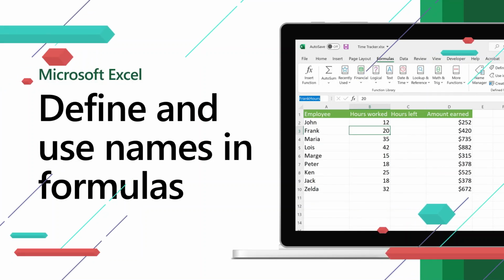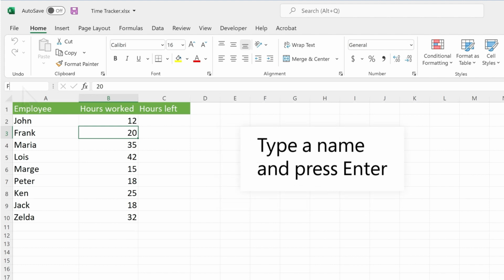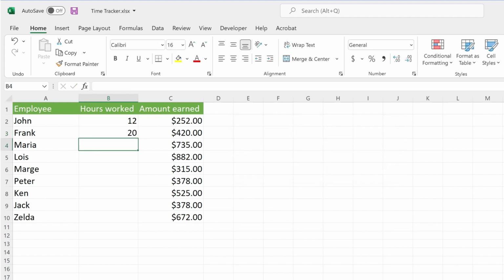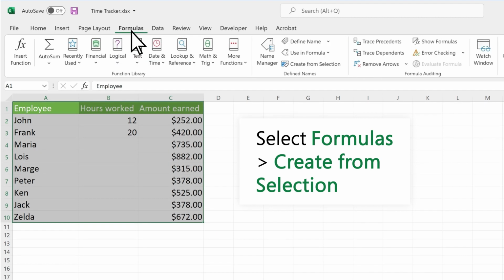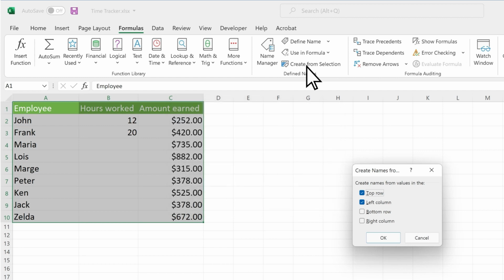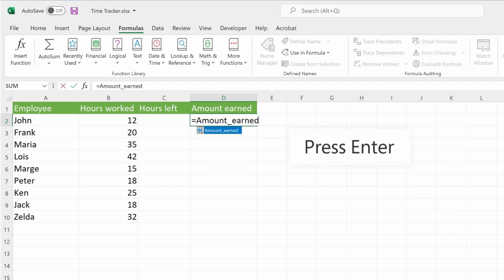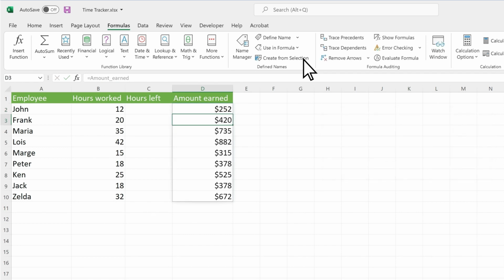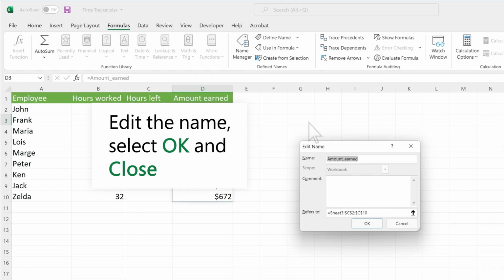Define and use names in formulas in Excel | Excel Short Clip | Tutorial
In this Excel Short Clip tutorial, we'll learn how to define and use names in formulas in Excel. Defining names for cells, ranges, or formulas can make our spreadsheets easier to read and navigate. We can use these names in our formulas instead of cell references, making our formulas more readable and less prone to errors.

To define a name, we'll select the cell, range, or formula we want to name, then go to the "Formulas" tab and click on "Define Name". In the "New Name" dialog box, we'll enter the name we want to use and click "OK".

To use a name in a formula, we'll simply type the name instead of the cell reference. Excel will automatically recognize the name and use the corresponding value in the formula.

Using names in formulas can also make it easier to update our formulas if we need to change the value of a cell or range. Instead of manually updating each cell reference in our formulas, we can simply update the corresponding name.

In conclusion, defining and using names in formulas is a useful technique for organizing our Excel spreadsheets and making our formulas more readable and error-free. By using names instead of cell references, we can streamline our workflow and save time.